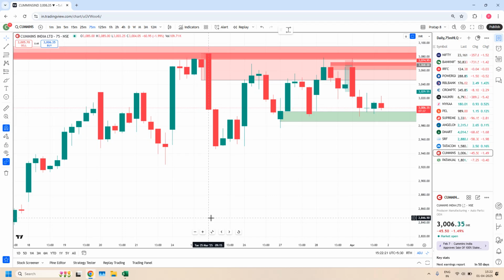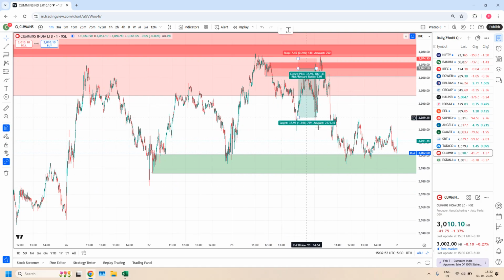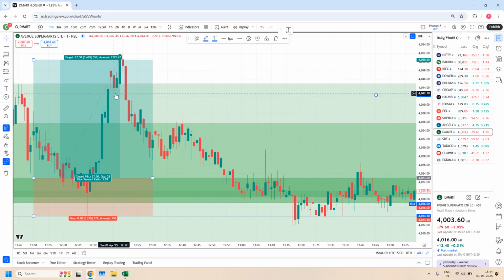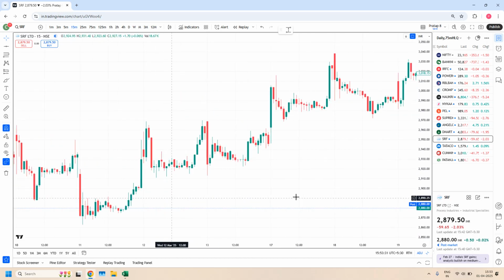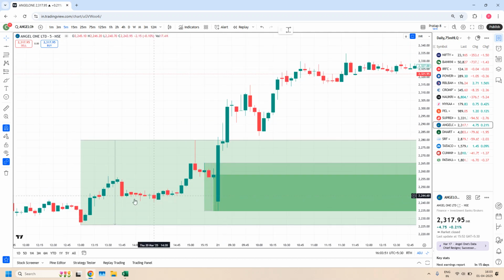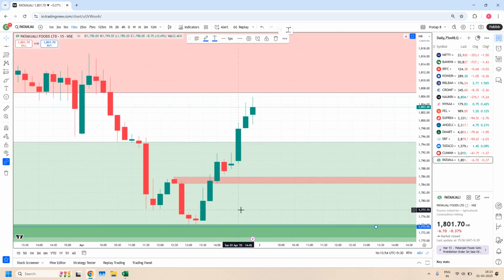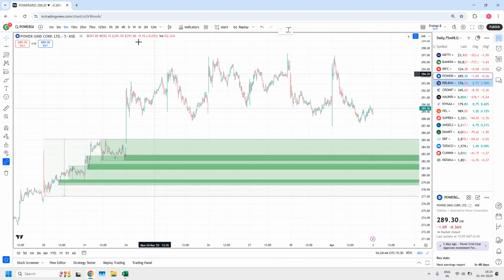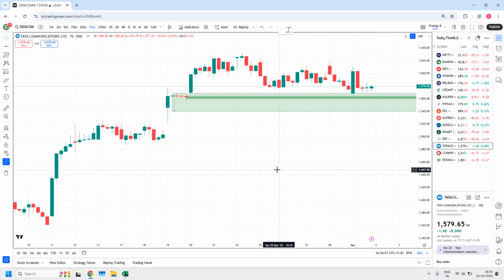High Liquidity (HLQ) Demand & Supply Zone Analysis (01-Apr-2025)